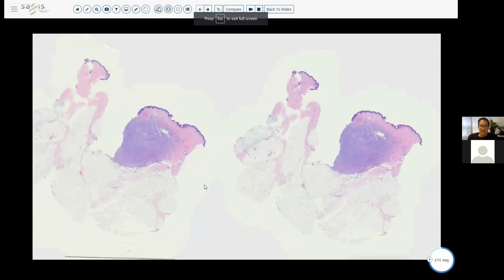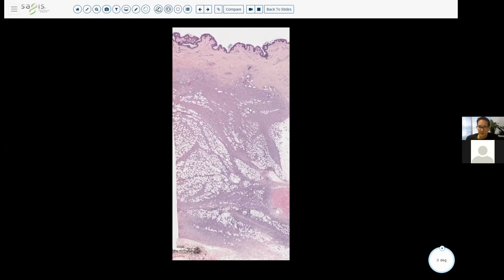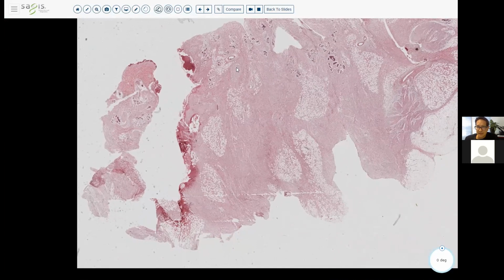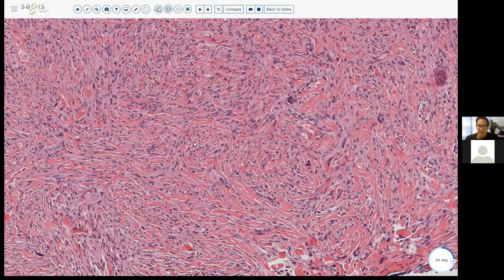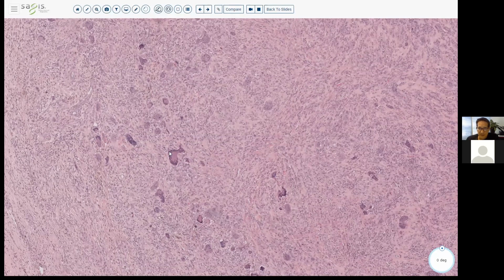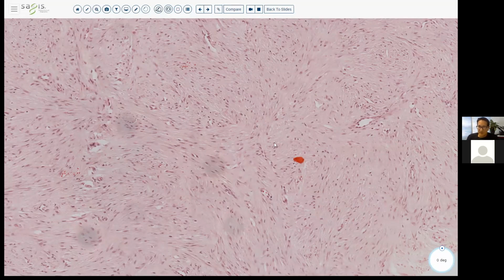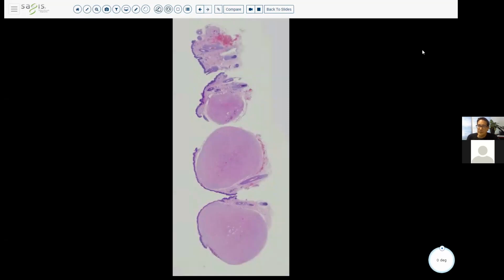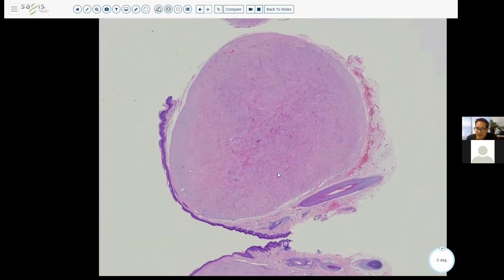Fibrous Tumors / July 2020 \ Dermpath Happy Hour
Sagis Diagnostics is offering the latest in derm and dermpath diagnostics through our Resident Education Program with Dr. Keagan Lee.

Week 12  |  July 13, 2020
Answer Sheet:

0:00 Welcome to Sagis Dermpath Happy Hour
1:40 Slide 1:  Dermatofibroma
5:21 Slide 2:  Dermatomyofibroma
7:18 Slide 3:  DFSP
10:09 Slide 4:  Fibrous hamartoma of infancy
12:57 Slide 5: Nodular fasciitis
16:27 Slide 6:  Atypical fibroxanthoma
20:16 Slide 7:  Myofibroma
22:41 Slide 8:  Giant cell tumor of tendon sheath
25:59 Slide 9:  Inclusion body fibromatosis
29:35 Slide 10:  Angiofibroma-hypercellular
32:26 Slide 11:  Pleomorphic fibroma
35:21 Slide 12:  Sclerotic fibroma

EDUCATION
Have questions about our programs?

CAREER RESOURCES
Looking for a job after graduation?

Presented by:
This session was presented by Dr. Keagan Lee, Co-Founder of Sagis Diagnostics and Board Certified in Dermatopathology.

Learn Derm Podcast @learndermpodcast